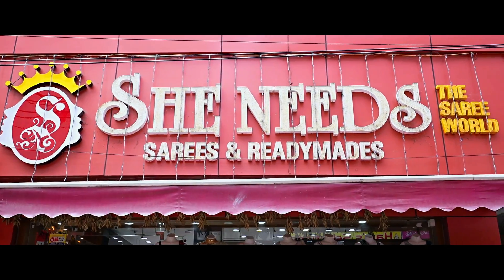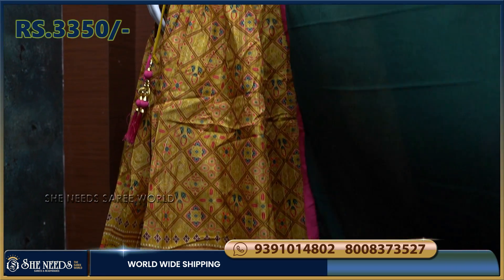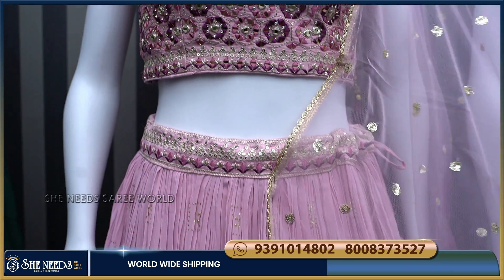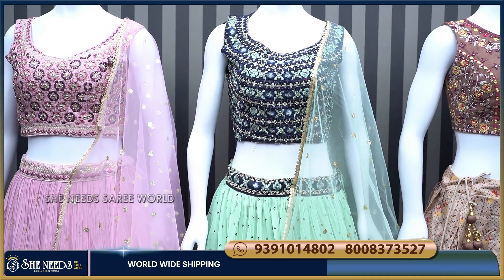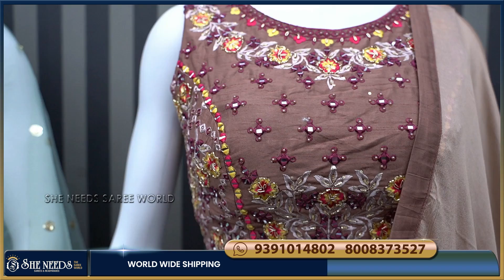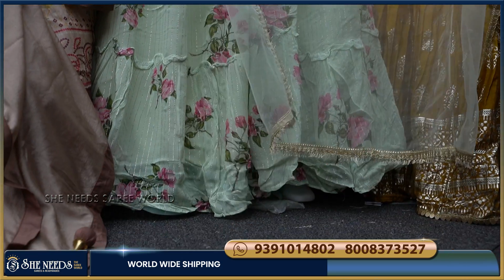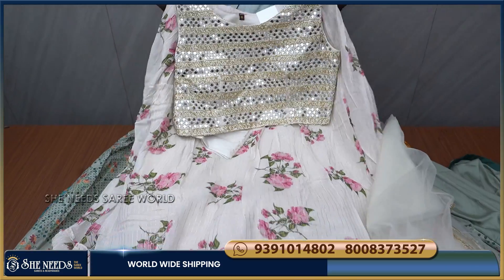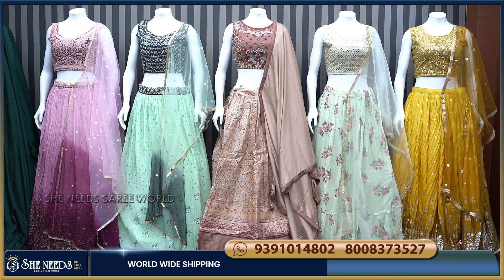Crop Top Lehenga | She Needs Saree World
What's App/ Phone:
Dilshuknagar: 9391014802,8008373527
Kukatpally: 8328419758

Address
St.Floor.H.no 5-71?/1
telangana 500039

What's App/ Phone:
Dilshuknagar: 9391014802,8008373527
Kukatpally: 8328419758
Address:
She Need's Saree World @Dilshuknagar